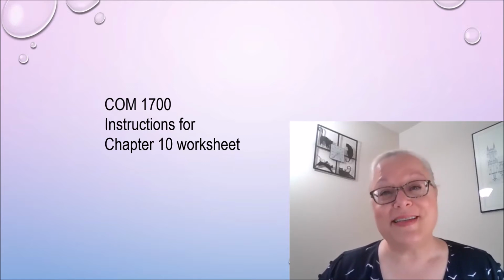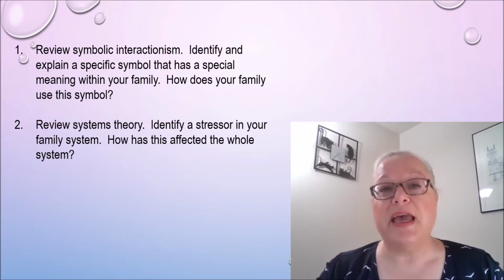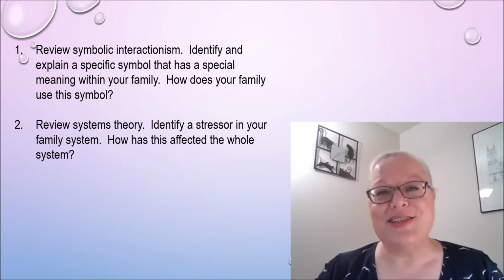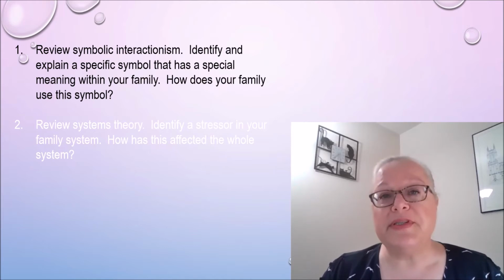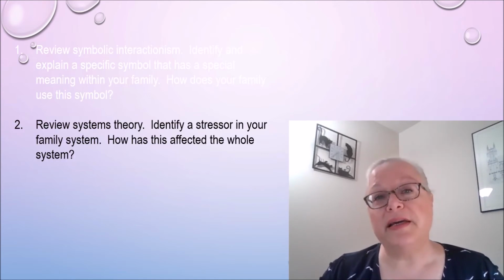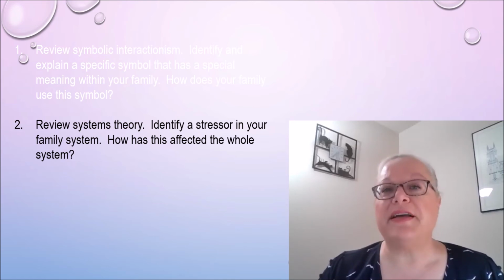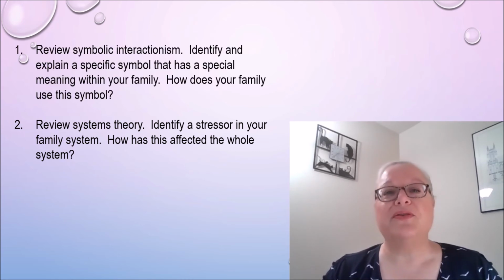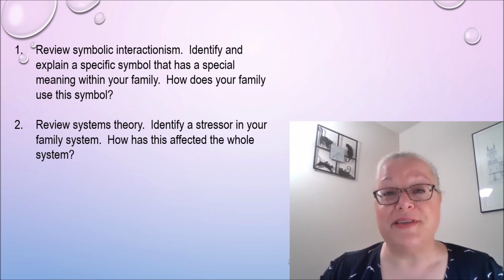Chapter 10 worksheet instructions